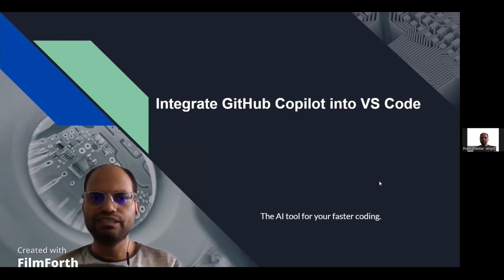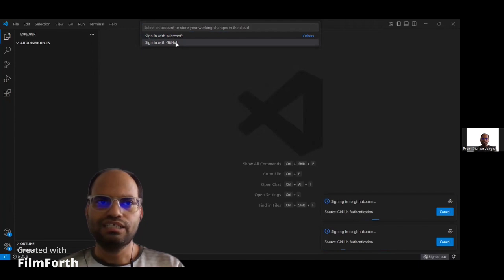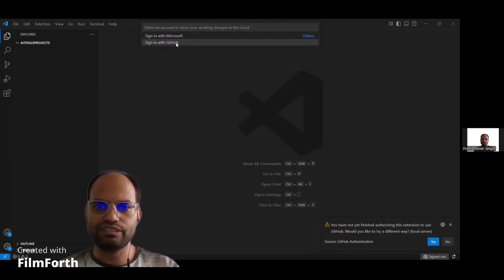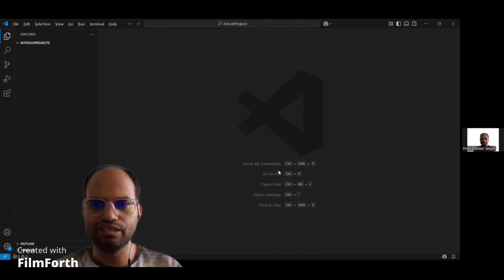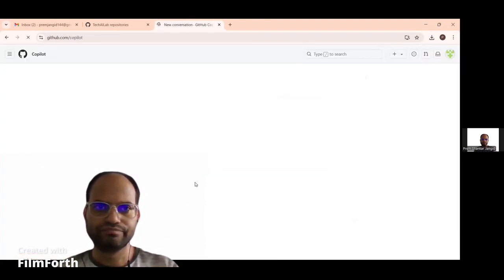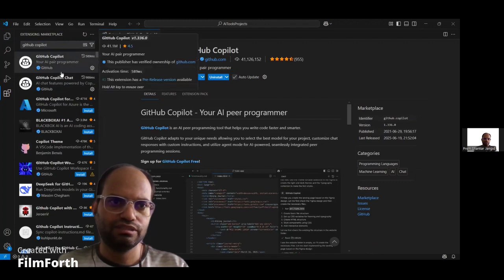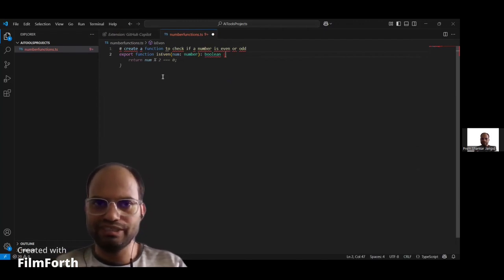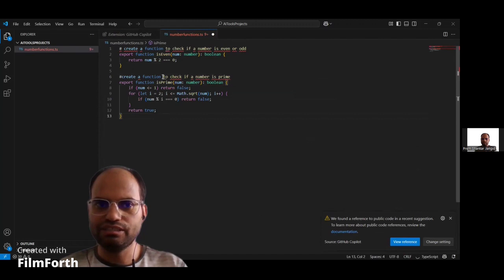How to Integrate GitHub Copilot into VS Code (2025 Tutorial) 💻🚀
In this step-by-step 2025 tutorial, learn how to integrate GitHub Copilot into Visual Studio Code (VS Code) in just a few minutes! Whether you're a beginner or pro developer, Copilot can boost your productivity and help you write better code faster.

🔧 What you’ll learn in this video:
How to install GitHub Copilot in VS Code
Copilot setup and configuration tips
How to start using Copilot with real code examples

How can integrate copilot?
Step 1: Install Visual Studio Code
Step 2: Sign in to GitHub
Step 3: Make sure your GitHub account has an active Copilot subscription:
Step 4: Install the GitHub Copilot Extension
Step 5: Enable GitHub Copilot
Step 6: Start Using Copilot